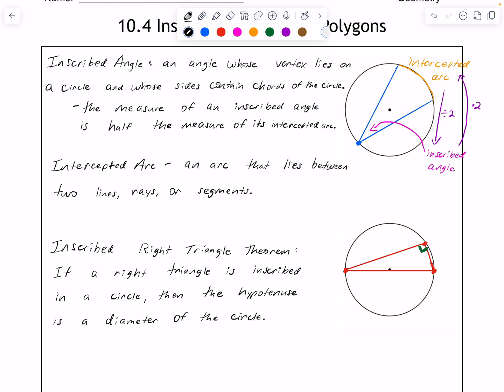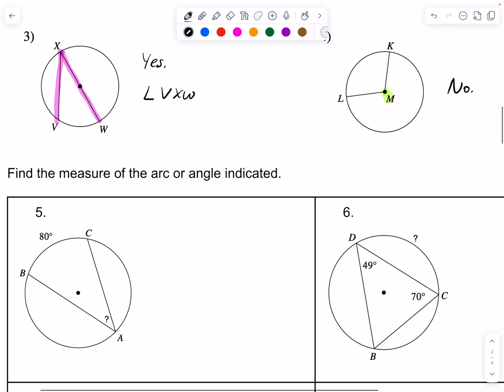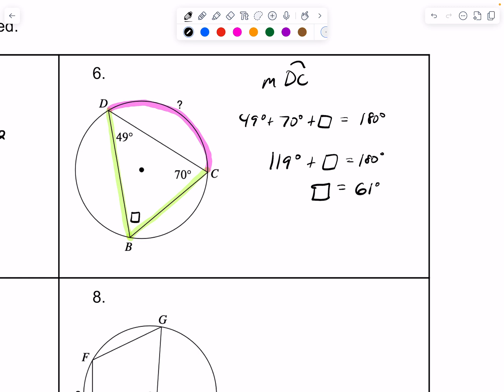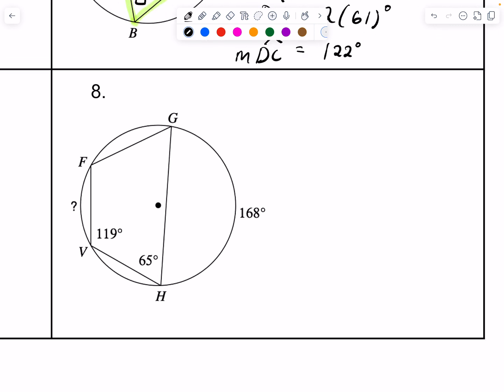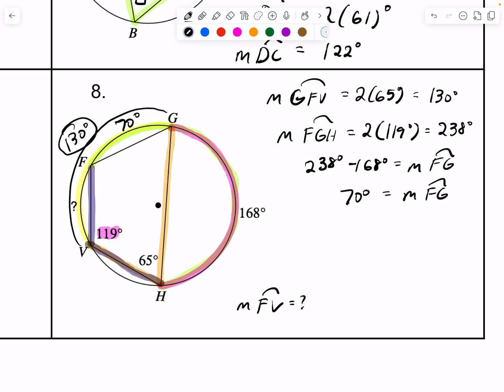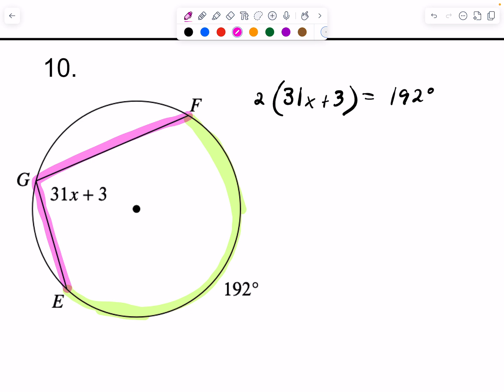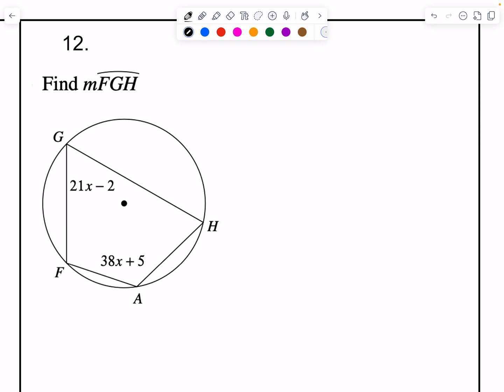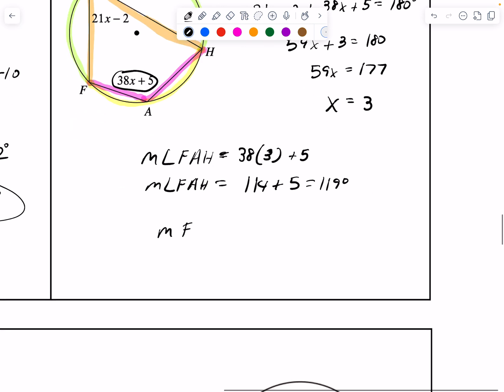10.4 - Inscribed Angles and Polygons (Pt. 1)